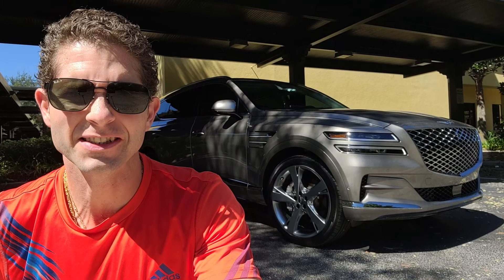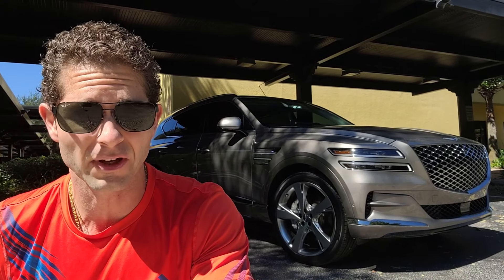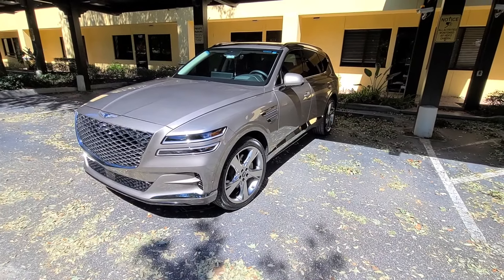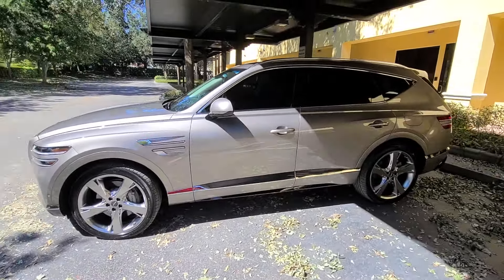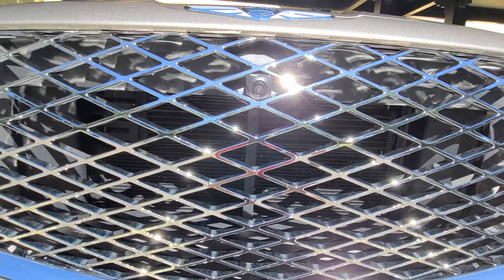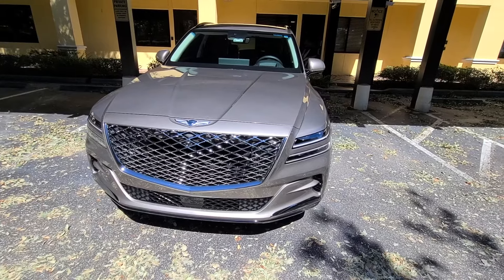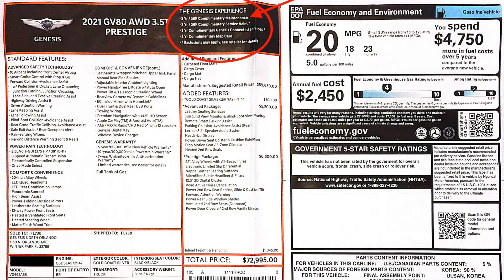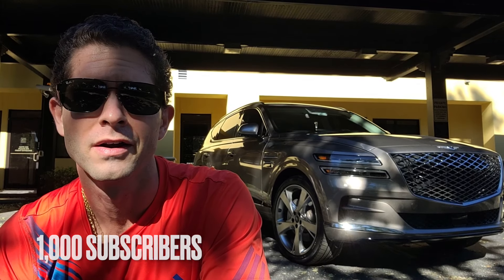Living with The GV80: The Good and the Bad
This week I decided to give you guys an 18 month owner's feedback on the good and bad things I've experienced during my ownership period of this Genesis GV80. Other owners might have had different experiences, but this was my perspective. I'll give you guys a rundown of the issues I've experienced thus far, and the running/maintenance costs. Hopefully this can provide some good insight for some future owners of the GV80 or any other Genesis model in their lineup. I'm a first time Genesis owner, so I'm providing unbiased feedback.

Chapters:
0:00 - Introduction
0:46 - Switching to the GV80 from Lexus - Issues Thus Far
2:02 - Issue #1: Condensation/Water in the Front Camera Module
4:07 - Issue #2: Parking Sensors Going Off While Sitting in Traffic
5:48 - Maintenance and Running Costs of the Genesis GV80
7:51 - Conclusion